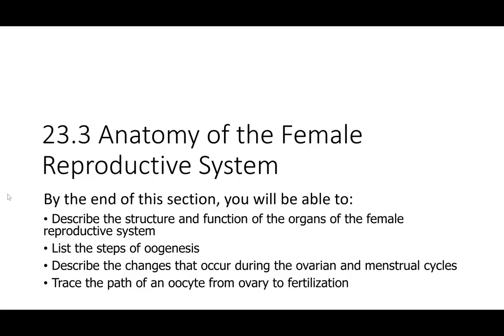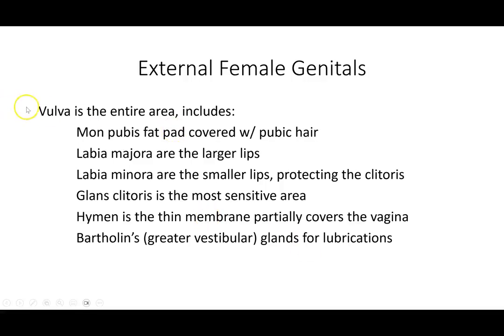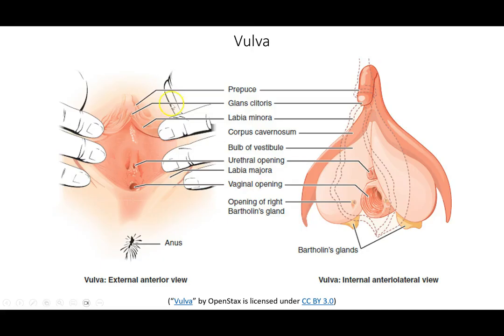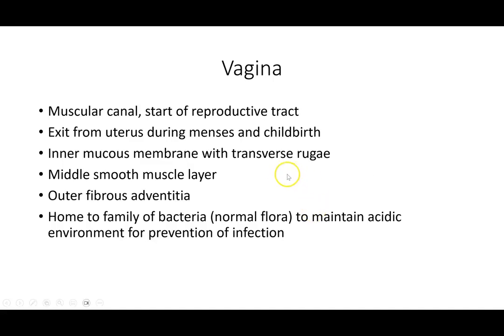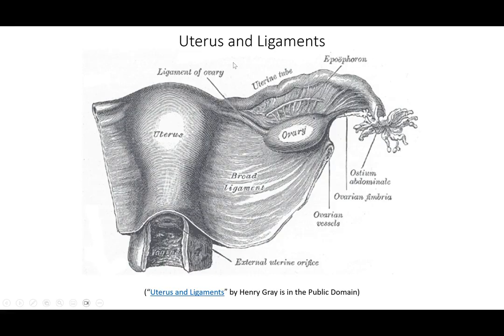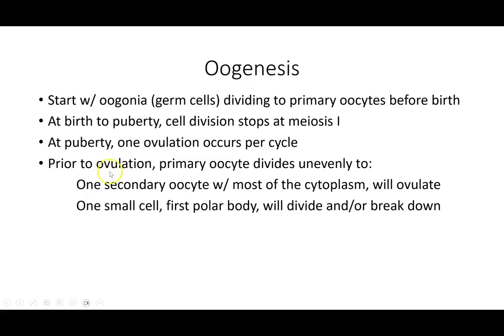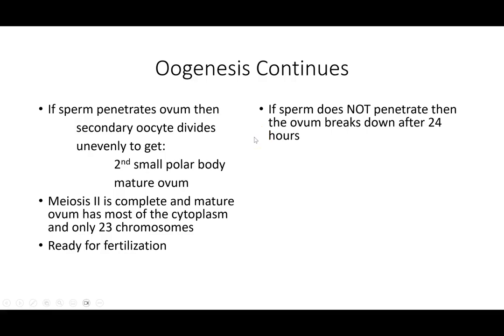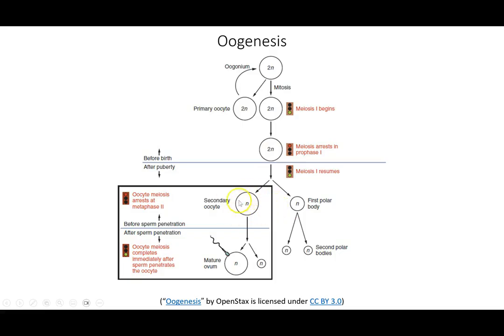Female Reproductive System